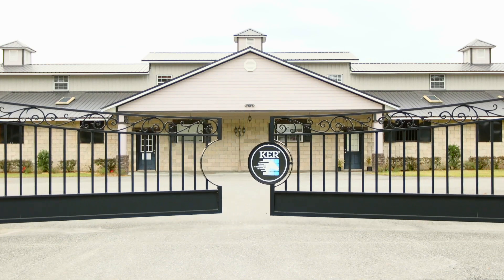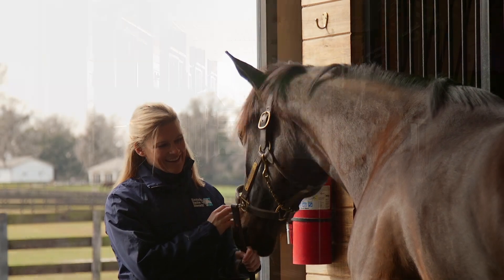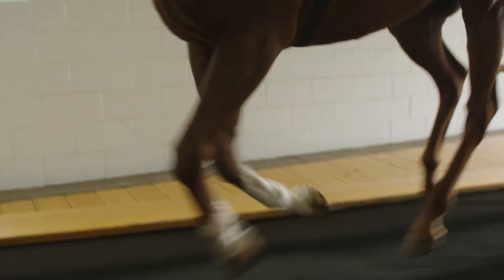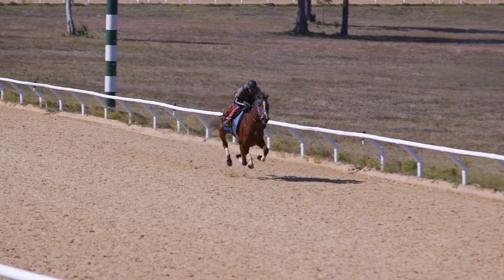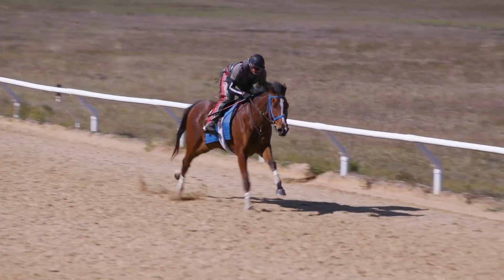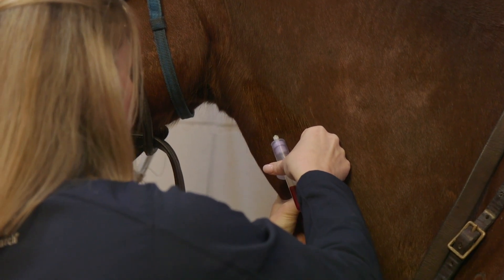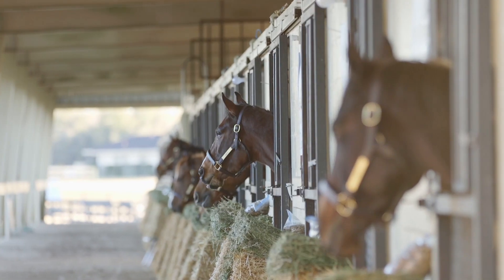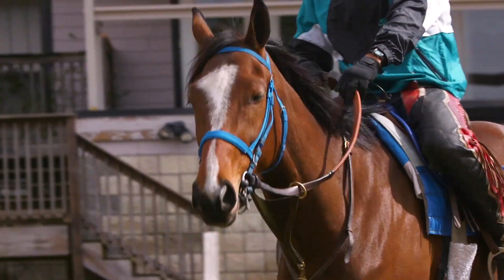Kentucky Equine Research Performance Center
Kentucky Equine Research's Thoroughbred training center in Ocala, Florida, enables researchers to observe the influence of nutritional changes in active racehorses in a typical training environment.